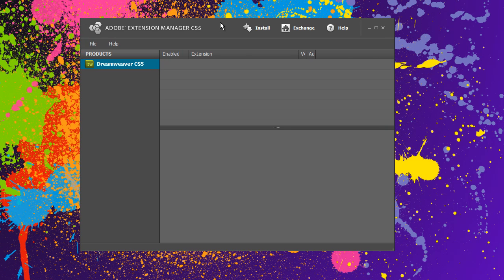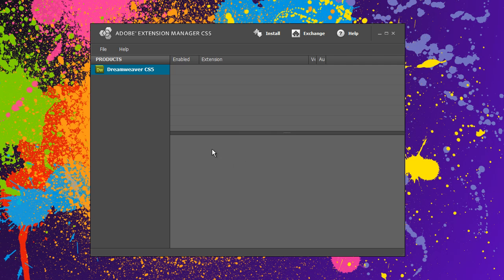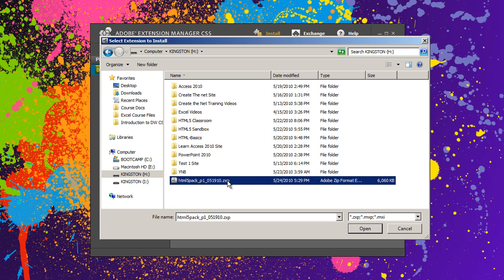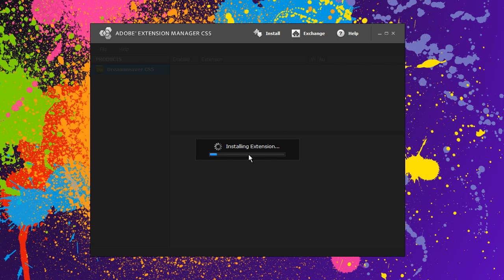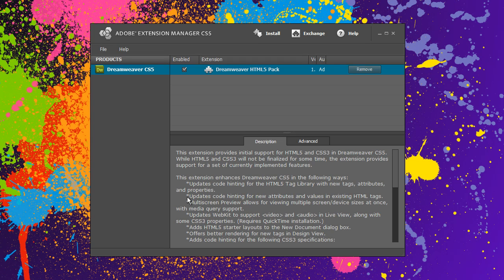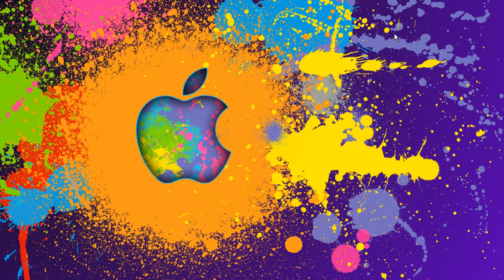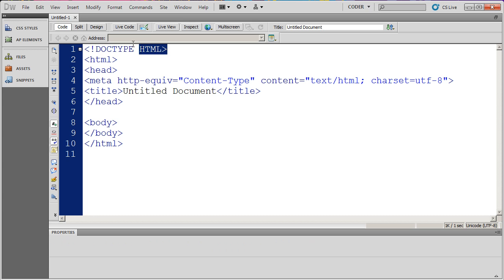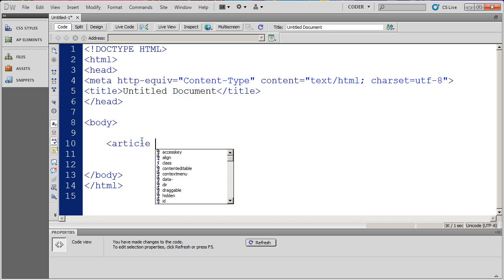2- HTML5 Fundamentals with Dreamweaver CS5 - Installiing HTML5 Extension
HTML5 Fundamentals with Dreamweaver CS5 - Installiing HTML5 Extension